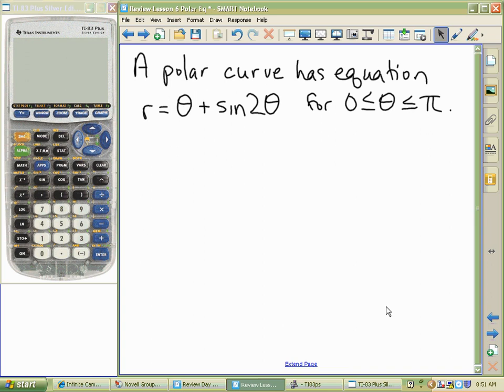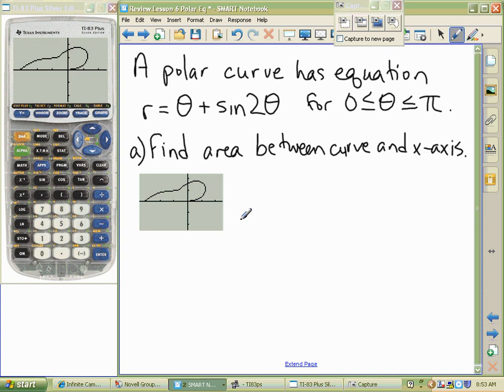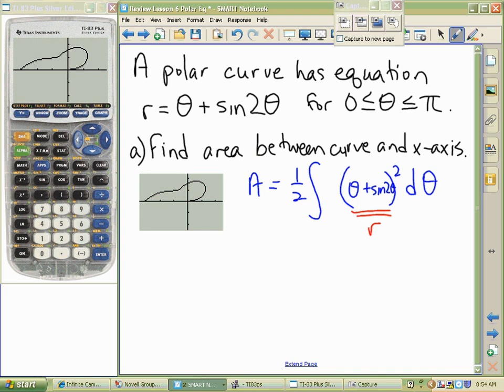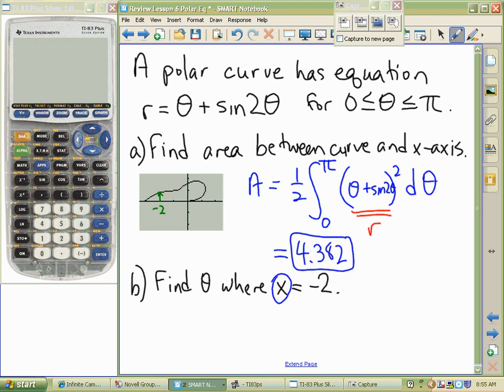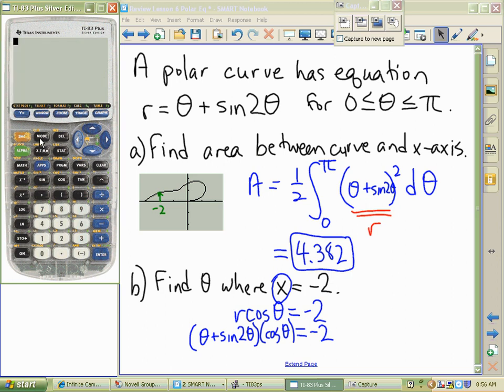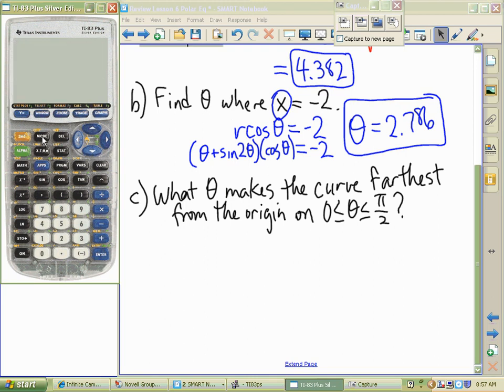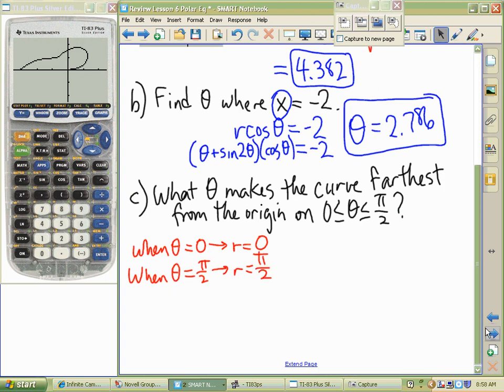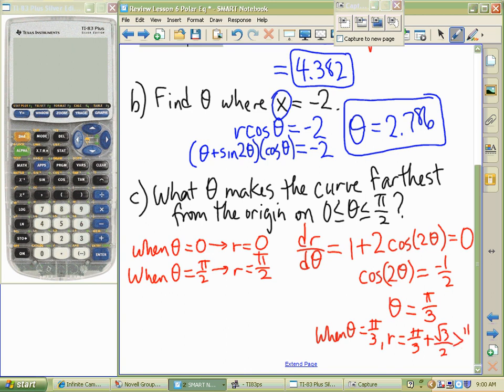CA Calculus BC Refresher - Polar Equations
This is a quick review of some things you'll need to know regarding polar curves if you're taking the AP Calculus BC exam in May.